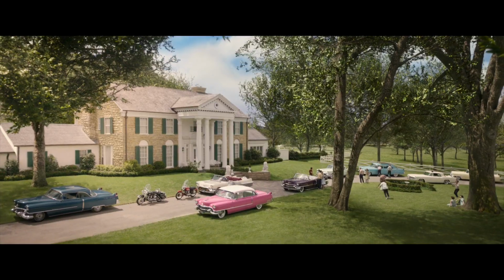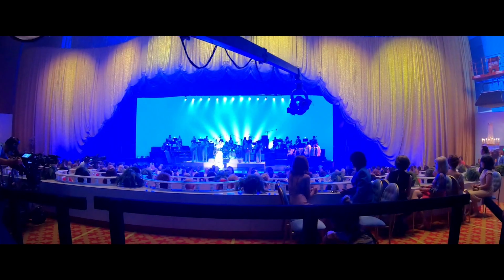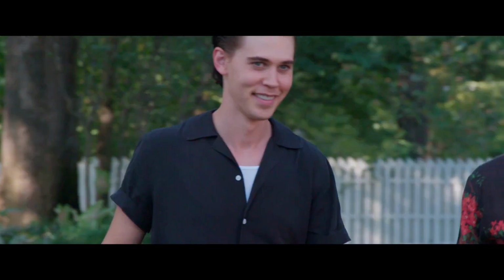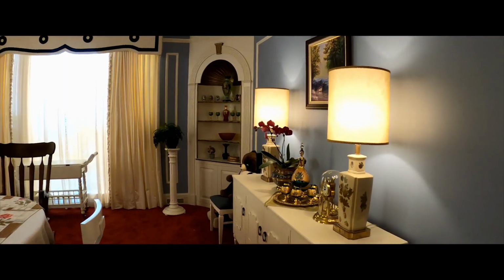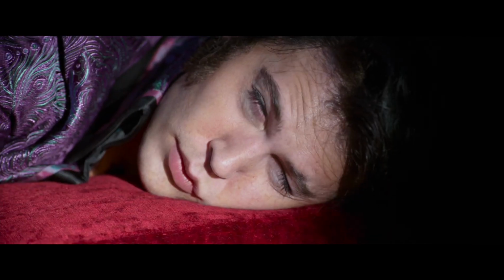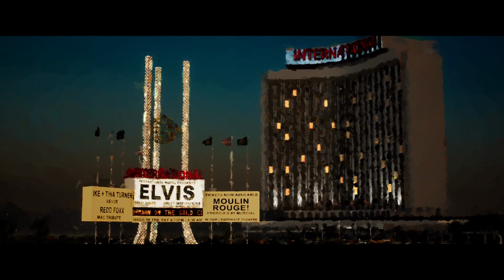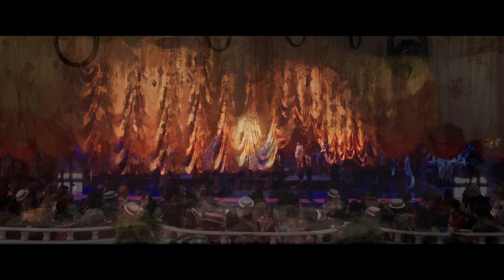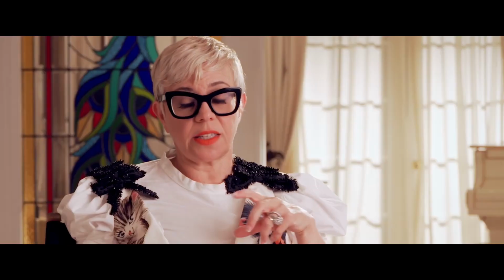ELVIS Featurette - "Viva Australia" (2022)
PLOT: The life of American music icon Elvis Presley, from his childhood to becoming a rock and movie star in the 1950s while maintaining a complex relationship with his manager, Colonel Tom Parker.

RELEASE DATE: June 24, 2022 (USA)
GENRE: Biography, Drama
STARS: Tom Hanks, Austin Butler